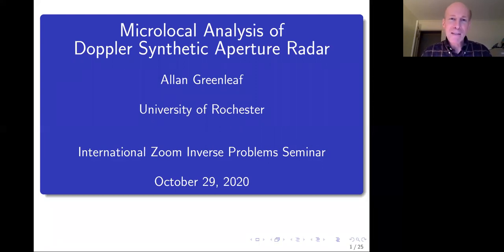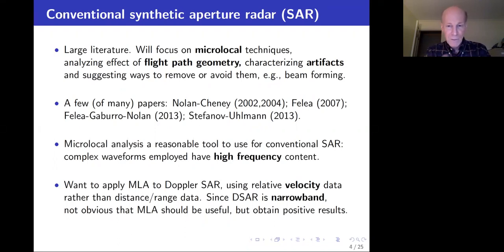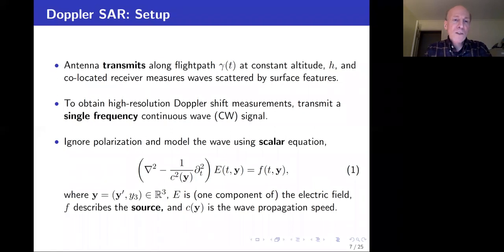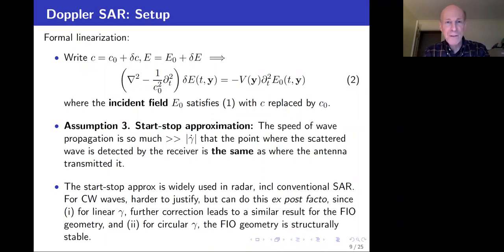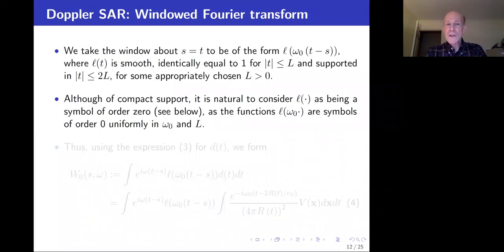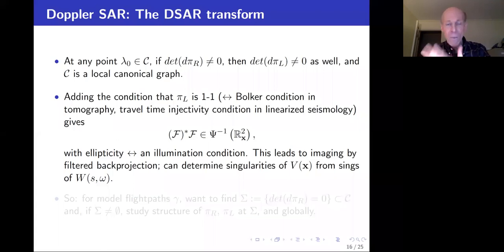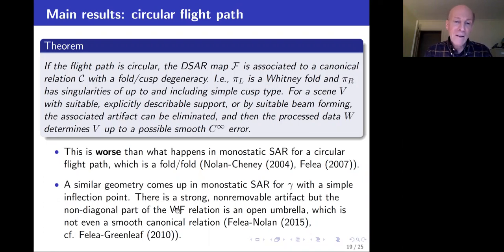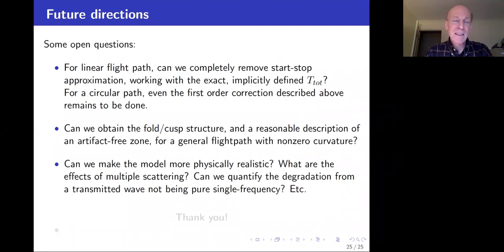International Zoom Inverse Problems Seminar, Oct 29, 2020, Allan Greenleaf (University of Rochester)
Title: Microlocal analysis of Doppler synthetic aperture radar.